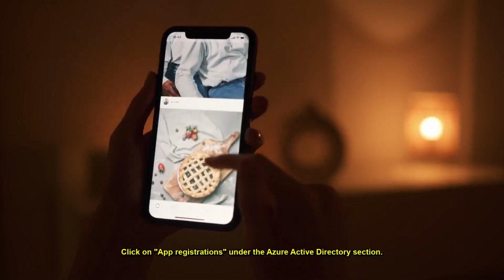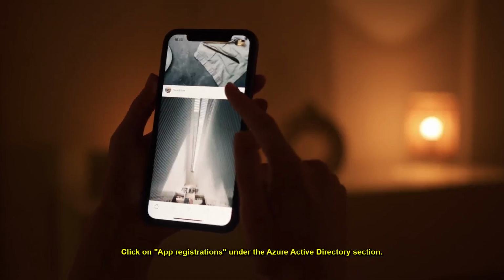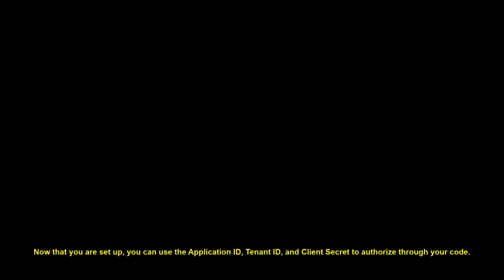How to authorize with OneDrive Microsoft Graph permissions - Beginner Guide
Unlock the power of OneDrive with our easy-to-follow beginner's guide on authorizing Microsoft Graph permissions! In this video, we'll walk you through the essential steps to set up and manage your OneDrive access using Microsoft Graph. Whether you're a developer or just starting out, this tutorial will help you understand the authorization process and get you up and running in no time.